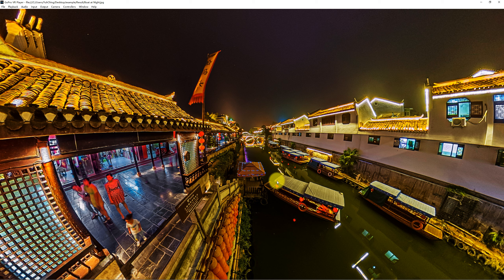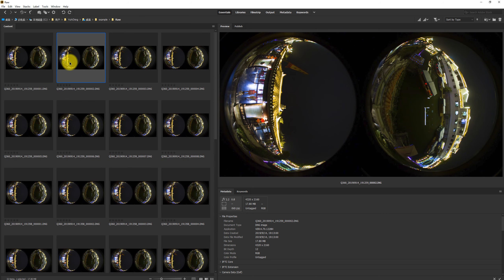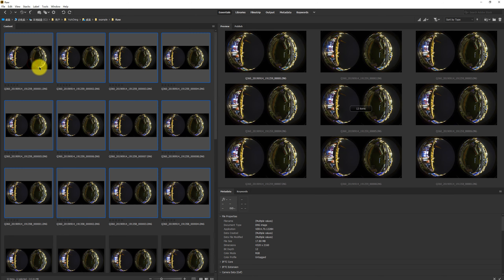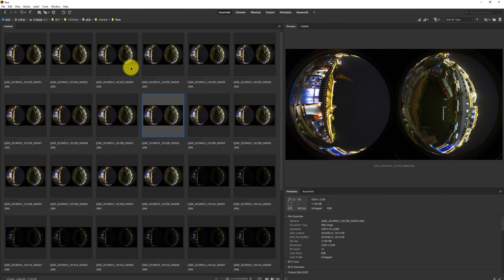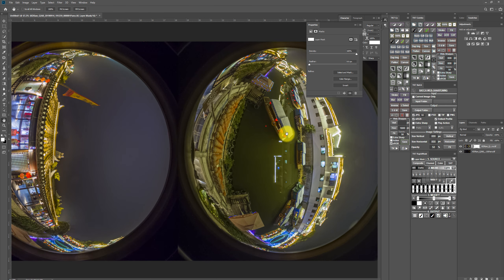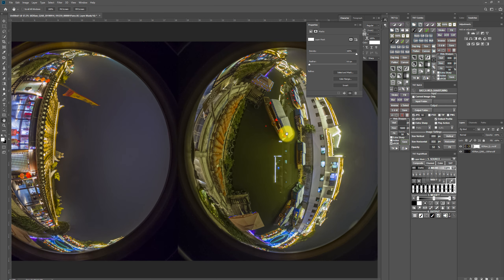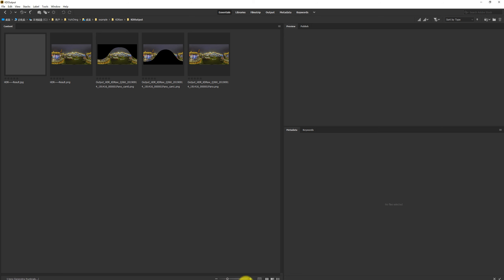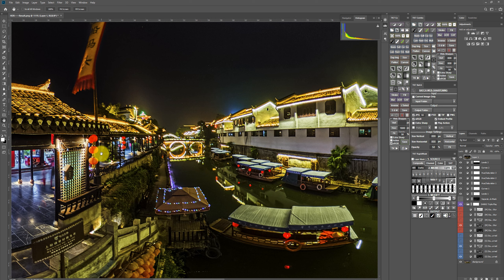In-Depth Complete Post Process Workflow of QooCam DNG8 Photography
This is a complete post-processing workflow on the panorama Boat at Night. In this video , you will see the everystep from start to finish. Here is a brief content for this video

1.Why I shoot 16 DNG shots with the same settings
2.Why I shoot two different exposure value set of DNG8
3.How to choose the reference image before heading to Raw+
4.Why I use 16 DNG in one Raw+ task
5.How to create Super Resolution with 8.6k long edge
6.How to correct stitching line with Unstitched Pano output
7.How to color correct with Luminosity Mask tools
8.Resizing tricks for better sharpness
9.Color Space choice and the answer
10. How to use Exif Fixer to inject the 360 gPano metadata